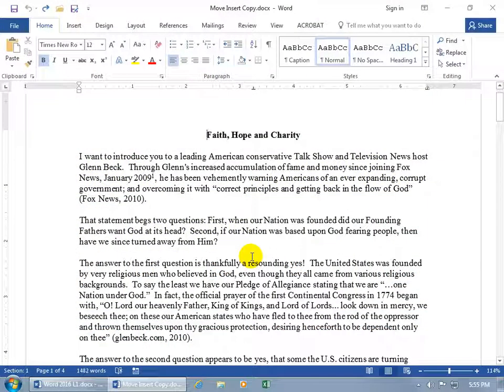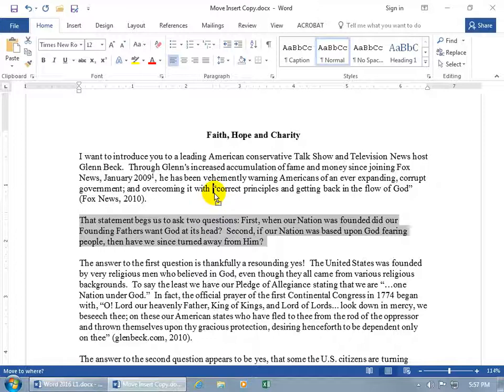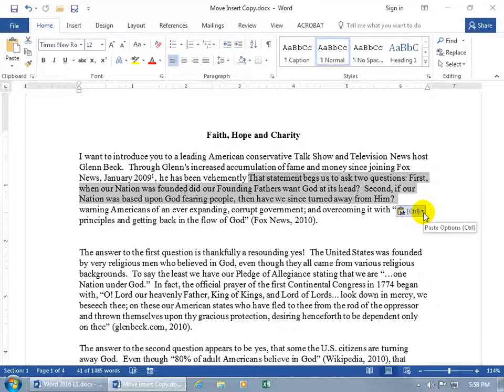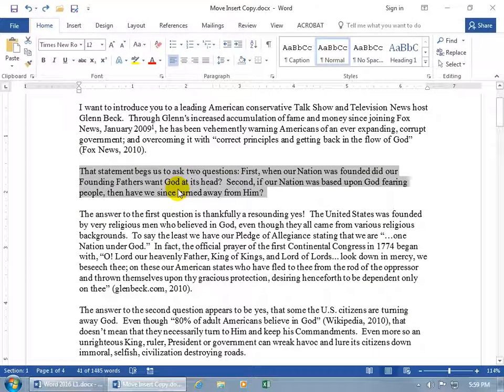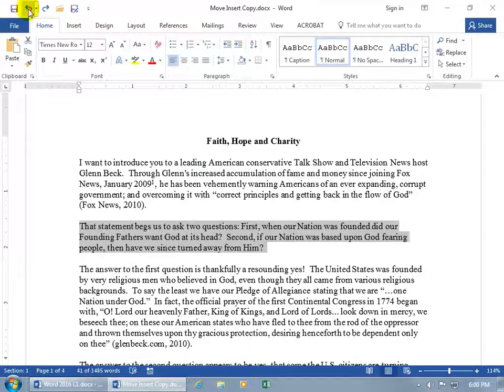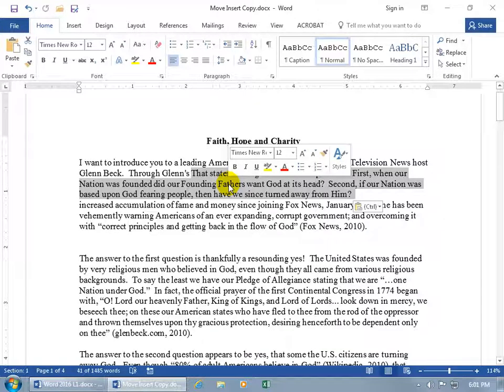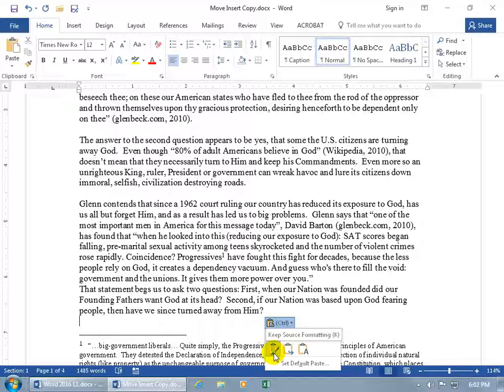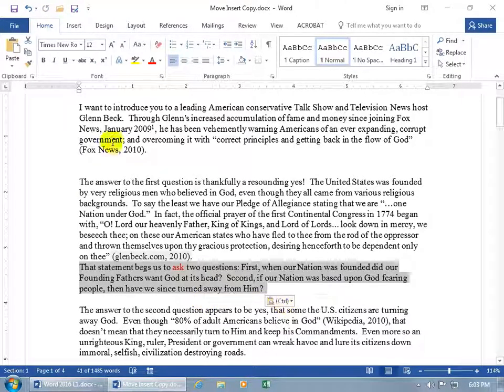Word 2016: Move, Insert, Copy And Paste Data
Word 2016 tutorial on how to move, insert, copy and paste text, numbers, or data into cells, or range of cells in a spreadsheet, or workbook.